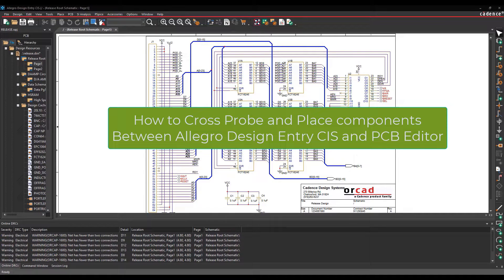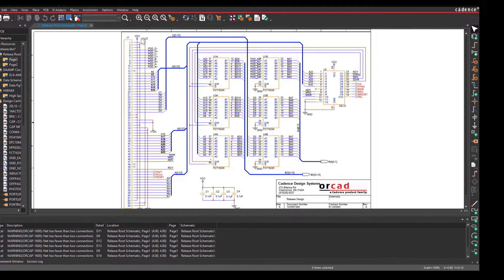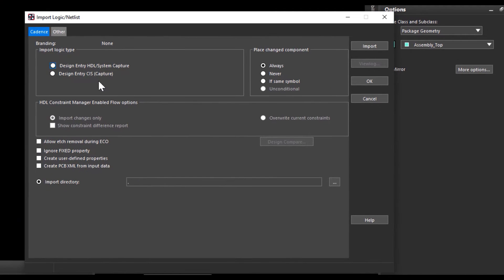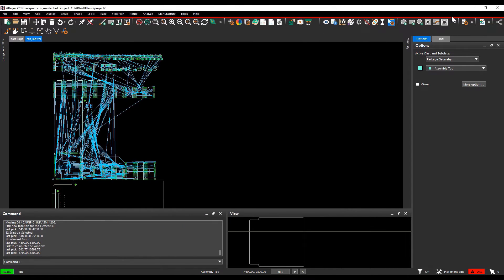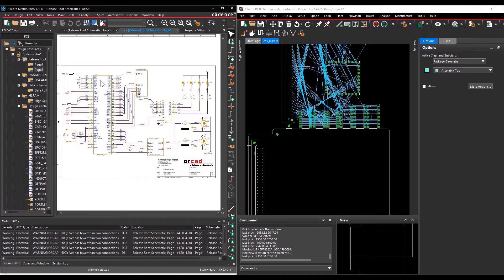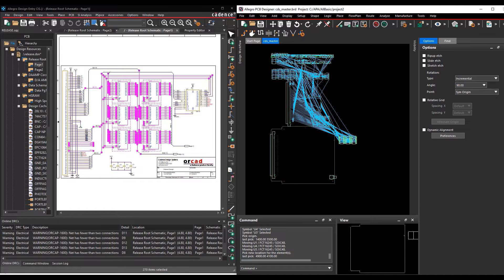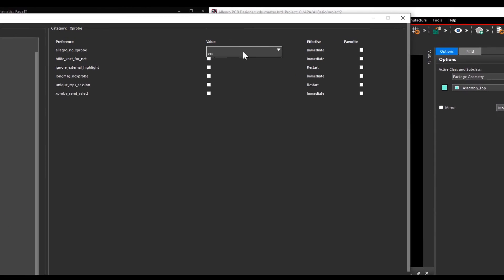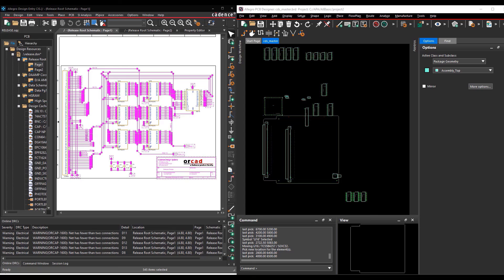How to Crossprobe and Place Components Between Allegro Design Entry CIS and PCB Editor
This Asset will guide you do a crossprobe between Allegro X Design Entry CIS and PCB Editor.